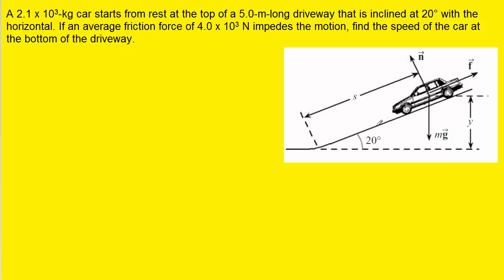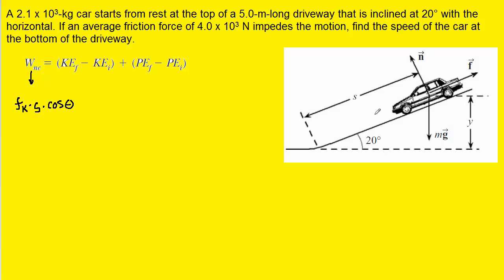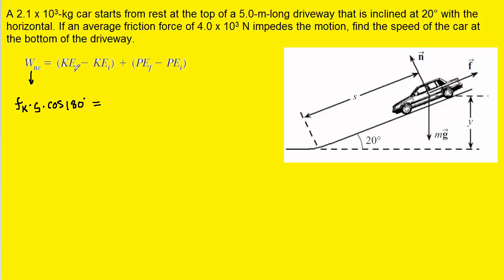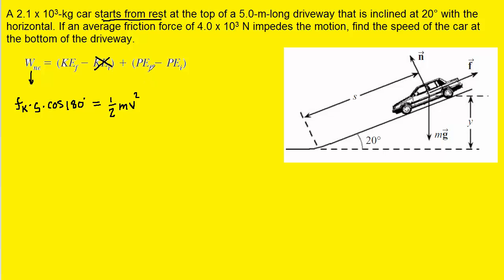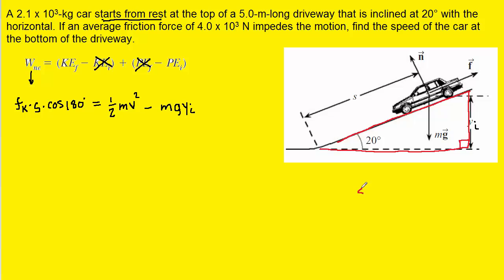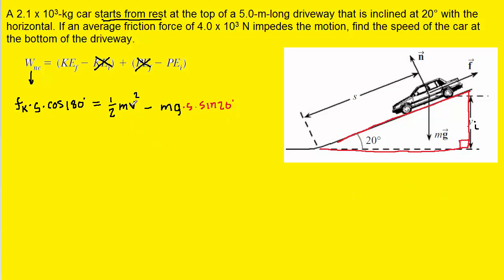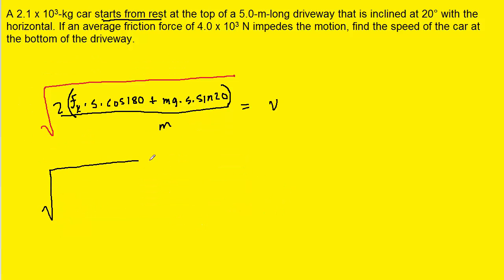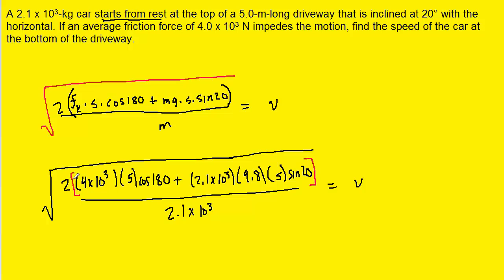A 2.1 kg car starts from rest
A 2.1 x 10^3-kg car starts from rest at the top of a 5.0-m-long driveway that is inclined at 20° with the horizontal. If an average friction force of 4.0 x 10^3 N impedes the motion, find the speed of the car at the bottom of the driveway.